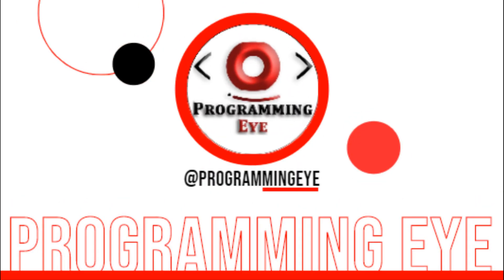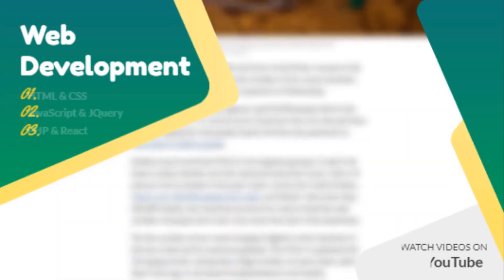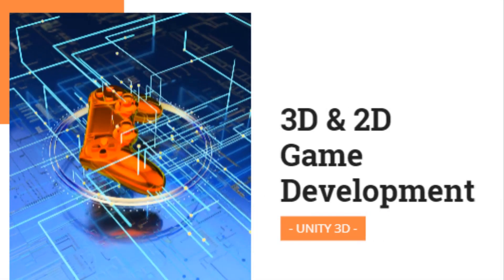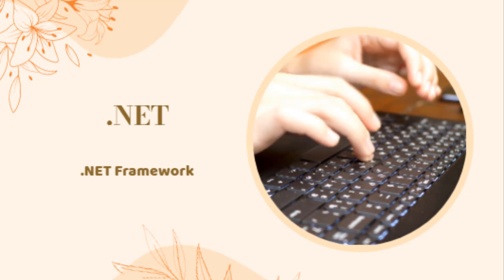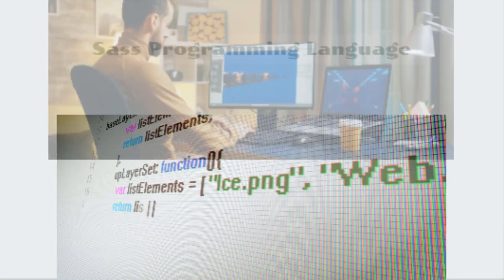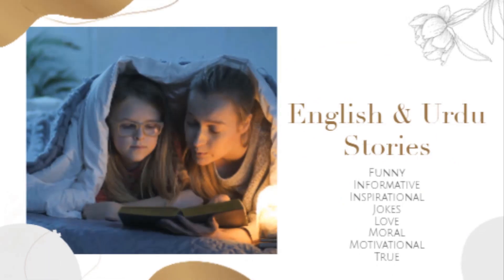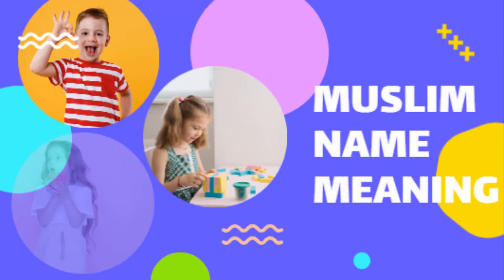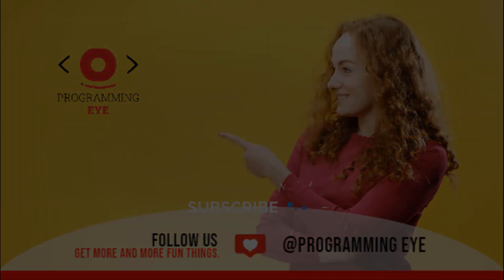Welcome to Programming Eye | Channel Trailer | Build Future [Quickly]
Hello Friends!

Welcome to our YouTube Channel "Programming Eye", are you searching for Educational Videos then you are on right place, here you will find many types of Educational Videos like Java Programming Language, Python Programming Language, C Programming Language, C++ Programming Language, C# Programming Language, Web Development including HTML, CSS, JavaScript, JQuery, PHP and React, Android App Development through Android Studio, 3D and 2D Game Development through Unity 3D, Microsoft Office, VB.Net, NodeJS, SEO (Search Engine Optimization), CMS Web Development through WordPress, Design Web page quickly through Bootstrap, Flutter, SQL (Structured Query Language), .NET or .Net framework, Electron, Animations, 2D Model Designing, Cloud-base Web Hosting, Less Programming Language, Microsoft ASP .net and MVC Web Applications, Sass Programming Language, Graphic Designing through Adobe Photoshop and Adobe Illustrator, Islamic Topics, Entertainment, YouTube Courses and Tips also policies review and updates, English and Urdu Riddles, Find the Difference, English & Urdu Stories, Dictionary where you will find any Word meaning and it's definition, Motivational and inspirational quotes, Tips and Tricks, Muslim Name's Meaning, WhatsApp Status and many more...

our vision is discover your future beyond the limit, for the learning of all courses make sure to join our YouTube channel through the Subscription Programming Eye and click the bell icon for our upcoming new videos and further information

x x x x
Here's what you'll see 👀 in this video:
00:01 Hello Friends!
00:02 Welcome to Programming Eye
00:08 Why are you here
00:18 Java Programming Language
00:23 Python Programming Language
00:28 C, C++ and C# Programming Language
00:39 Web Development
00:48 Android Studio
00:53 Unity 3D
00:58 Microsoft Office, VB.Net and NodeJS
01:06 SEO
01:12 WordPress
01:17 Bootstrap
01:23 Flutter
01:17 SQL
01:32 .NET or .Net framework
01:37 Electron
01:40 Animations
01:45 Cloud-base Web Hosting
01:49 Less Programming Language
01:53 Microsoft ASP .net and MVC Web Applications
02:00 Sass Programming Language
02:03 Graphic Designing
02:08 Islamic Topics
02:14 Entertainment
02:20 YouTube Courses
02:24 Riddles
02:27 Find the Difference
02:31 Stories
02:44 Dictionary
02:50 Quotes
02:55 Tips and Tricks
02:58 Muslim Name's Meaning
03:03 WhatsApp Status and many more...
03:09 our vision
03:15 Join us (Subscribe)
03:25 Thank You!

Yasir Yousuf unnar
YouTuber @ Unar’s Academy
CEO: Programming Eye (a Software House)